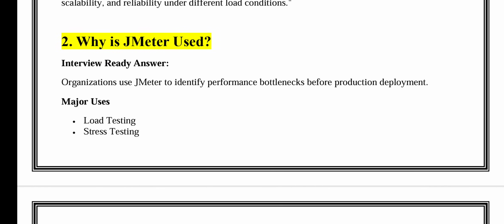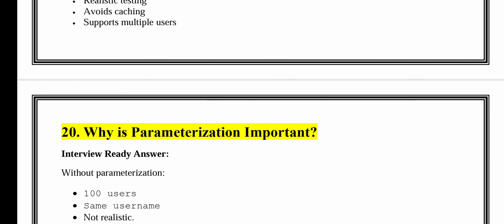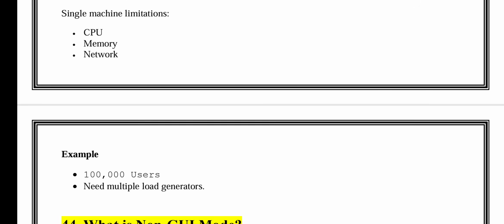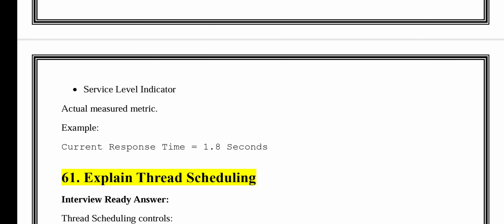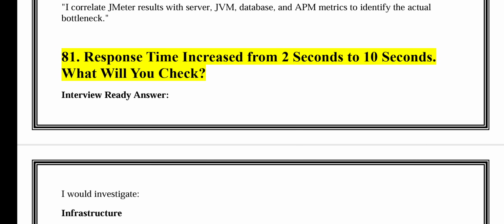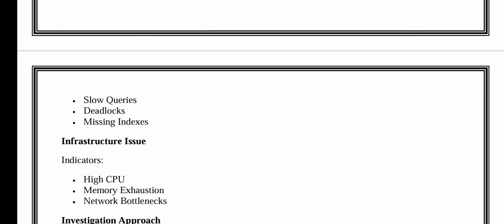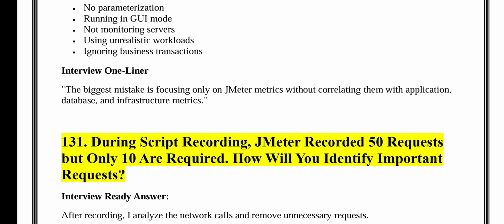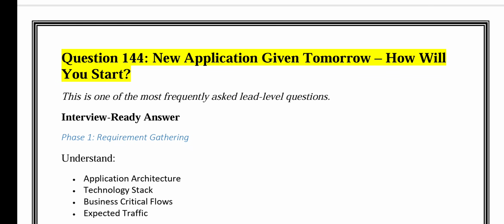JMETER🔥| End to End | Don't Skip | Interview Questions with Answers| Performance Testing